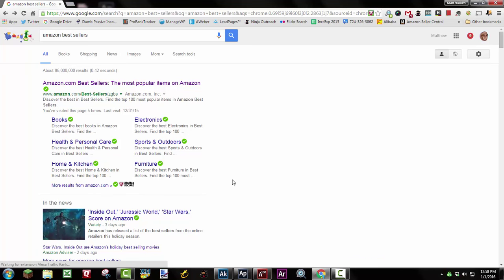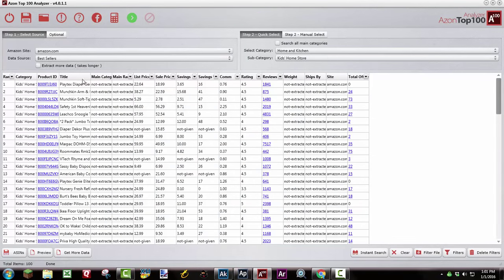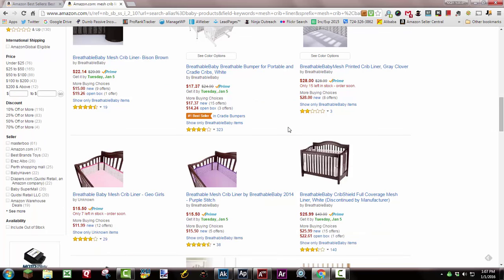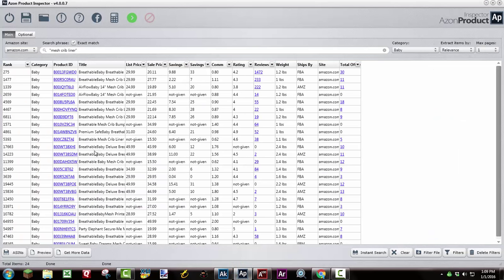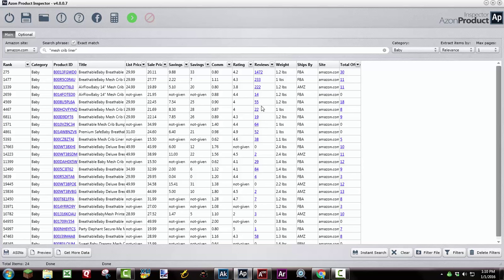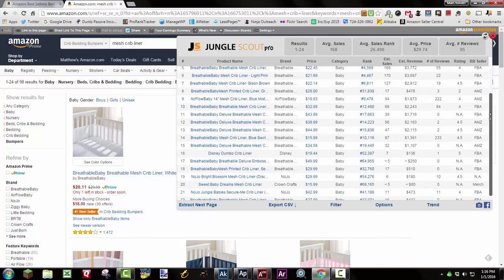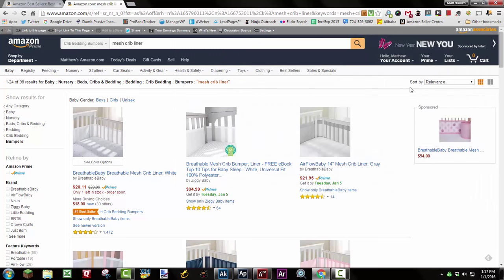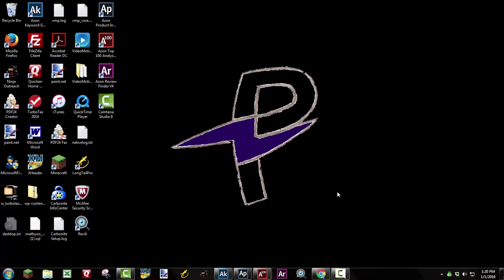Private Label Products to Sell on Amazon - Getting Started with Jungle Scout and AmaSuite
A basic (BEGINNER) video on how to get started finding products to private label and sell on Amazon via FBA. I briefly explain the free way and then I show how I use some very powerful tools to speed up the process. This video was created to accompany this post on my blog - within that blog post you will find DISCOUNTS on Jungle Scout and AmaSuite! You can also learn the full story about how and why I got started selling on Amazon in that post. Check it out!